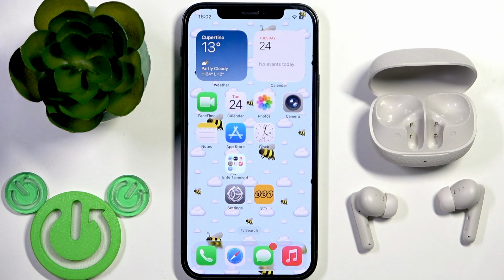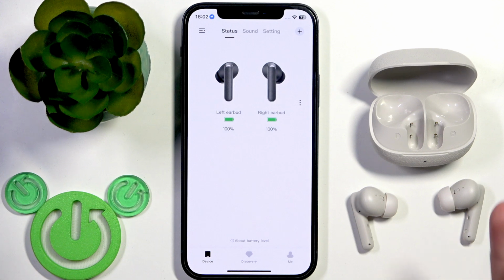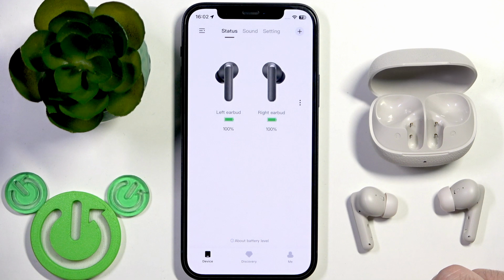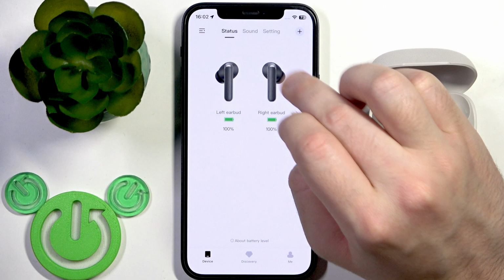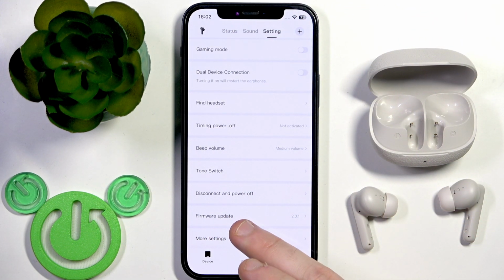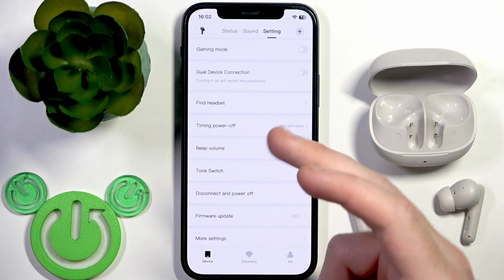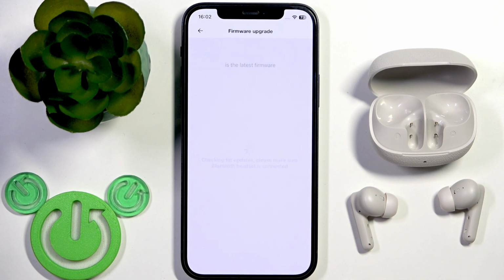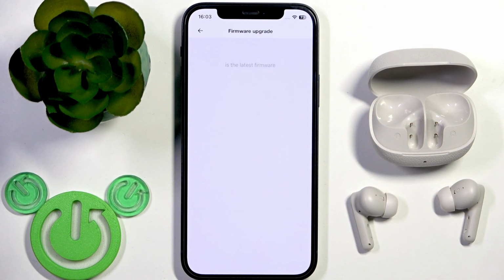QCY Buds ANC – How to Check for Software Update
If you want to keep your QCY Buds ANC earbuds running smoothly and enjoy the latest features, it's important to check for software updates regularly. In this video, we show you step by step how to check for firmware or software updates using the QCY app. You’ll learn how to open the QCY application, find your earbuds in the app, navigate to the settings, and locate the firmware update option. Keeping your QCY Buds ANC up to date can help fix bugs, improve performance, and add new functions. Follow along to make sure your earbuds are always updated to the latest version.

How to check for software updates on QCY Buds ANC?
How to update firmware on QCY Buds ANC earbuds?
Where is the software update option in the QCY app for QCY Buds ANC?

0:00 Introduction
0:03 Open QCY app and select your QCY Buds ANC
0:10 Go to settings menu
0:20 Find and select firmware update
0:34 Check for available updates
0:44 Update status and final steps